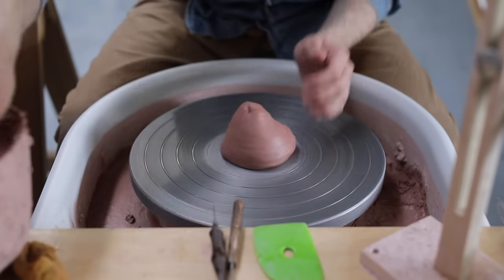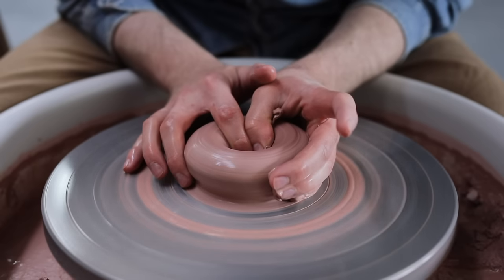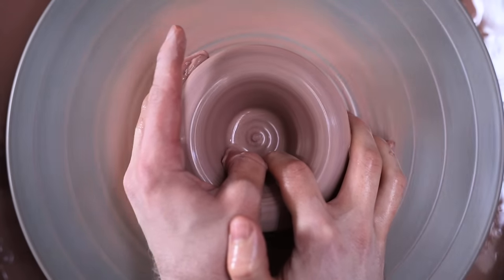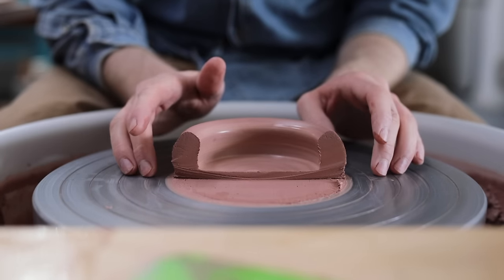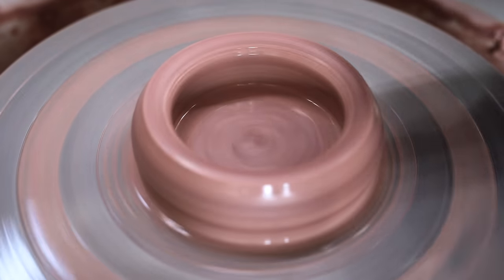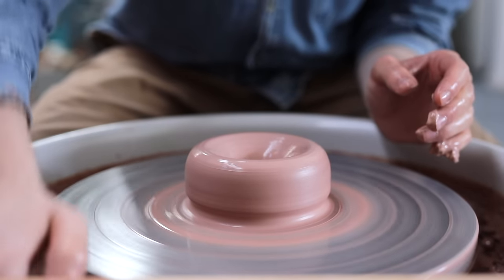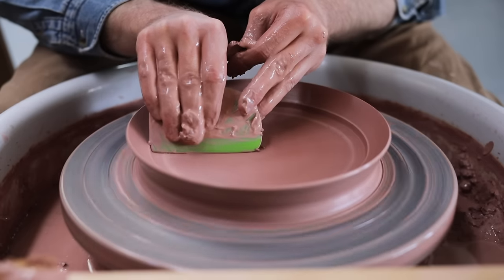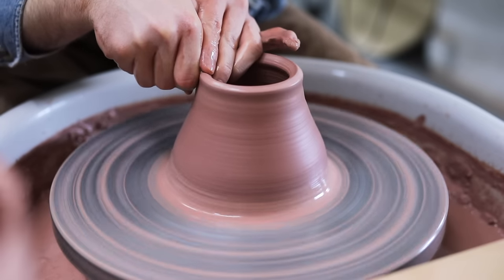How to Open Up Centred Clay and Form the Base of a Pot — A Beginner's Guide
Here's part two in my detailed 'how to throw a pot' series. This week I'm discussing how to open up a centred lump of clay and form the base. I discuss technique, how to fix certain errors and best practices, at least from my point of view.

If you'd like to watch part one, which goes over centring the clay, you can find it

Timecodes:
0:00 - Introduction
0:18 - Explaining this series
0:57 - How to find the centre of the clay
1:10 - Positioning of arms and hands
1:51 - Positioning of fingers
2:12 - Pushing down to form the 'hollow' or 'well'
2:45 - Checking the base thickness
3:57 - Opening up from a birds eye view
4:48 - Pulling the clay out
5:14 - Compressing the base
5:46 - Cross section of an correct lump
6:16 - Cross section of incorrect lump
7:05 - Discussing re-centering the clay
8:15 - Discussing other grips used for this process
10:06 - Cross section for a bowl form
10:07 - How to open up for a plate
12:45 - How to open up one style of lid
13:15 - Chatting about the different ways of doing this process
14:22 - Clean up